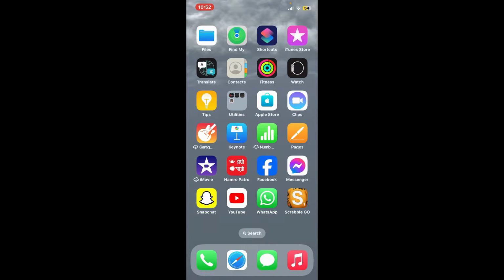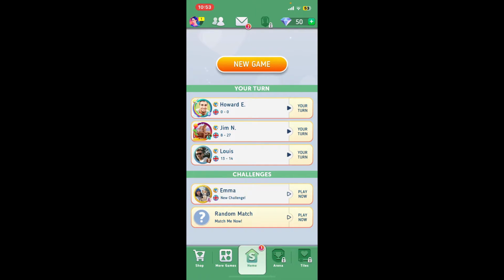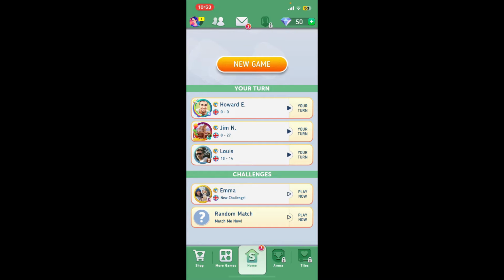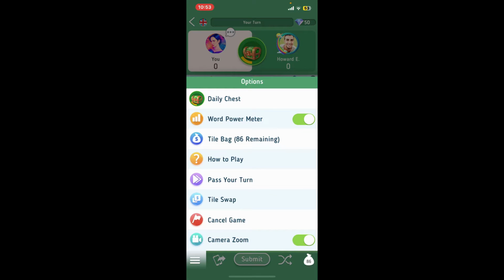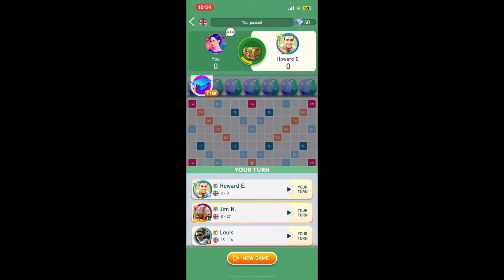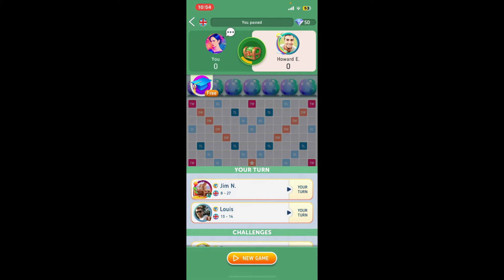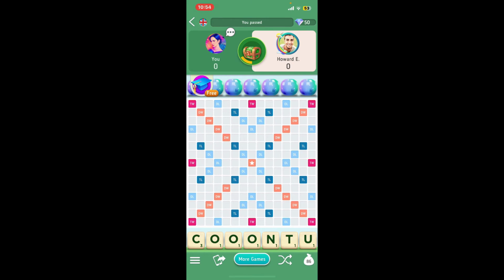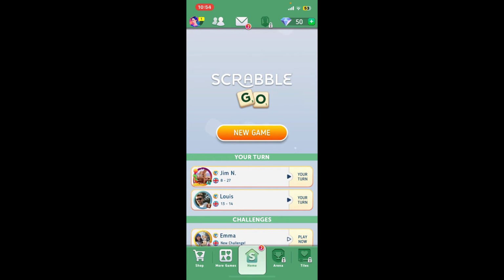How to Pass a Turn on Scrabble Go 2023?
Learn the art of passing your turn in Scrabble Go to gain the upper hand strategically. In this tutorial, we'll show you when and how to skip a turn, allowing you to set the stage for word dominance in your games. Watch and level up your Scrabble Go gameplay.